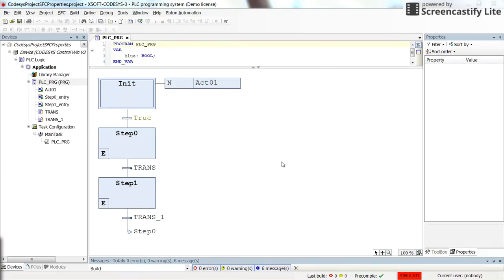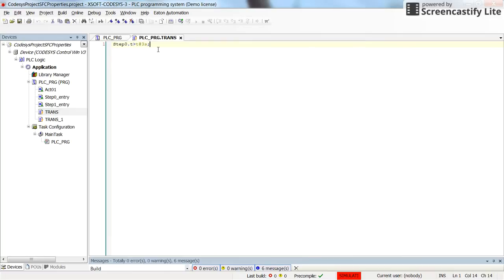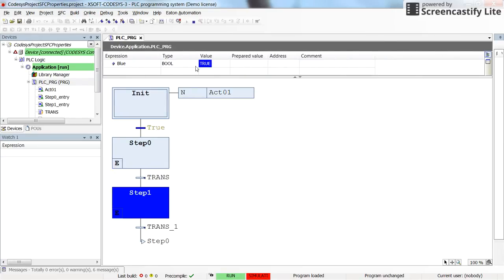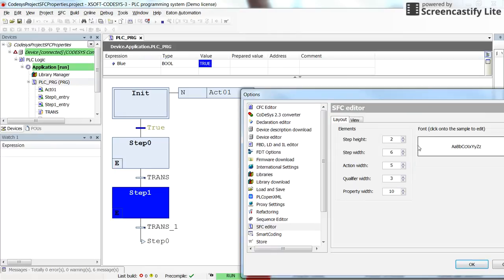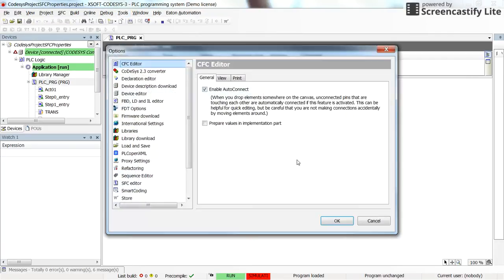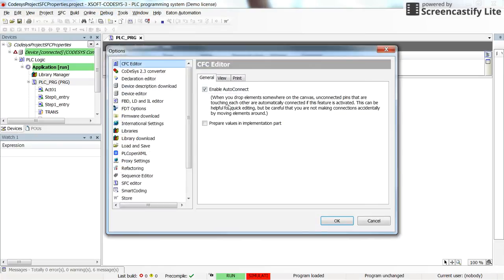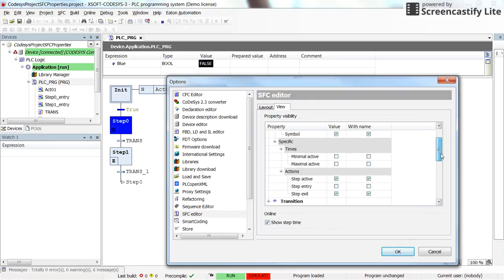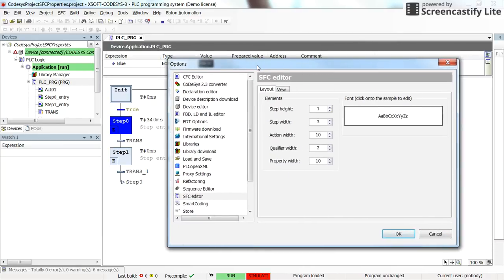CODESYS: SFC Editor options